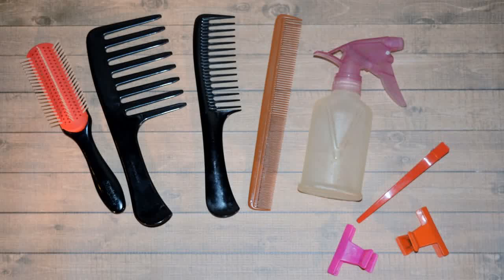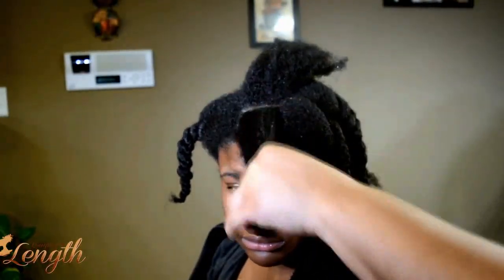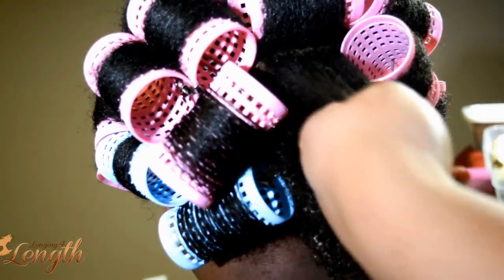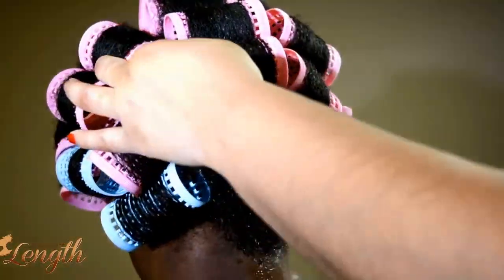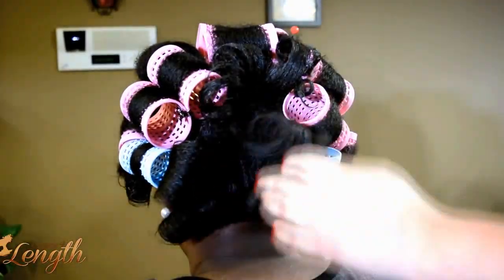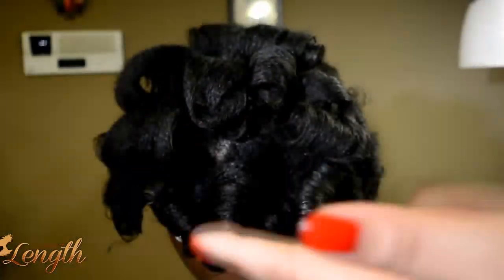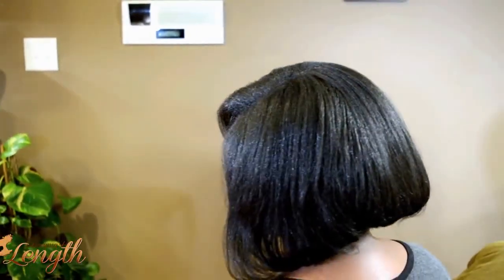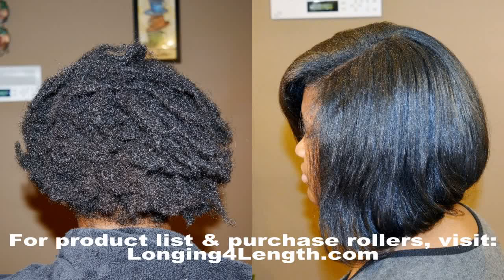12 Pieces Mini Self Grip Hair Rollers Unisex Hair Curlers- Fast Dry Rollers (Pink 17mm/0.66in)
Bullets:

★ Volumize and Revive Hair: Rollers are made of non-toxic, environmentally friendly sturdy plastic material that is 100% recyclable.This set of hair rollers is what you need to get that runway model look at home with less damage to your hair.

★Suitable for hairs: These vented hair rollers can quickly set hair, reduce hair breakage, and create suitable hairstyles for hair with different lengths and textures, both thin and hair with a large volume are suitable for use.

★Big, Loose Curls: Our hair rollers make big, beautiful, loose curls.Keep practicing with your curlers until you get the look you want! You’ll love the soft, silky curls that these big pink rollers make.

★Ideal Gift : Give these cute hair supplies to the women or girls in your life as a creative gift that they’ll actually use. Great for colored, long, short, straight, or curly hair.

Description :

Our hair rollers are made with the highest standard of quality. Creating the highest standard products and the best shopping experience for customers is our goal. The unique shape and smoothed grooves provide better curls and hair clings for faster wet set. These self holding rollers are suitable for women, men, girls and kids at home or other occasions. Our hair rollers give your hair a charming volume with curls or bounce. Easy to use and amazing results .DIY your style at home, unleash your charm! Rollers will help stretch your hair from root to tip and smooth new growth better than magnetic rollers. The shape and rounded grooves of the roller helps hair to stay in place while rolling; great for roller set beginners or professionals. It will give you the big bouncy curls, voluminous waves, and fullness you want. Keep you charming in any occasion. A practical styling tool which can help you braid all kinds of vintage hair style easily.

Hourglass / Tension Natural hair rollers are a type of styling tool that can create curls and waves on natural hair without using heat. They come in different sizes, shapes, and materials to suit different hair types and preferences. Some of the key words related to natural hair rollers are:
• Foam rollers: These are soft and comfortable rollers that can be used on wet or dry hair. They snap close and hold the hair in place. They can create a variety of curl sizes depending on the diameter of the roller1.
• Satin-covered foam rollers: These are similar to foam rollers but have a satin cover that prevents dryness and frizz. They can also be used on wet or dry hair and create soft curls1.
• Silicone rollers: These are soft and flexible rollers that can create loose and natural-looking curls. They have a silicone surface that grips the hair without pins or clips. They can be used on damp or dry hair1.
• Satin pillow rollers: These are long and soft rollers that can be used overnight to create waves and curls. They have a satin cover that protects the hair from damage and a wire inside that bends to hold the hair in place. They can be used on dry or slightly damp hair1.
I hope this helps you learn more about our natural hair rollers. 😊
• Introduction: Explain what are Hourglass / Tension natural hair rollers and why they are beneficial for curly hair. You can mention some of their features, such as:
o They are fully vented rollers that allow air to circulate and dry the hair faster1.
o They have an hourglass shape that creates natural tension and reduces frizz2.
o They are suitable for all hair types, including relaxed, transitioning and natural hair23.
o They can be used to straighten or curl the hair naturally without heat or chemicals2.
• Body: Provide more details about how to use Hourglass / Tension natural hair rollers and what results they can achieve. You can include some tips, such as:
o How to choose the right size and color of rollers for your hair length and thickness23.
o How to prepare your hair before rolling, such as washing, conditioning, detangling and applying styling products2.
o How to roll your hair section by section, starting from the ends and working your way up to the roots2.
o How to secure the rollers with metal pins or clips23.
o How long to leave the rollers in your hair, depending on your desired outcome2.
o How to remove the rollers gently and style your hair as desired2.
• Conclusion: Summarize the main points of your article and provide a call to action for your readers. You can encourage them to:
o Try Hourglass / Tension natural hair rollers for themselves and see the difference they make in their hair health and appearance23.
o Visit your website or social media pages for more information and tips on natural hair care and styling4.
o Share their feedback and experiences with Hourglass / Tension natural hair rollers with you and other readers4.
I hope this outline helps you write your article. If you need more assistance, you can ask me to rewrite, improve or optimize any part of your content. 😊